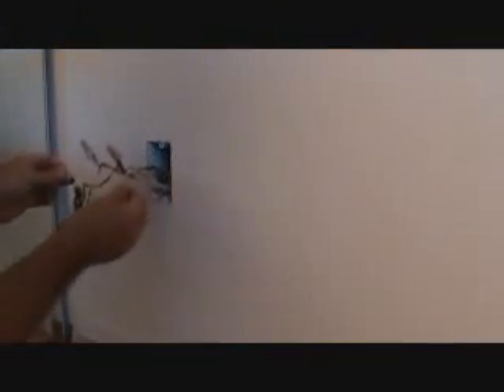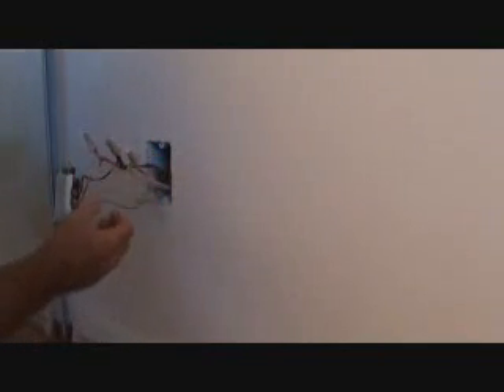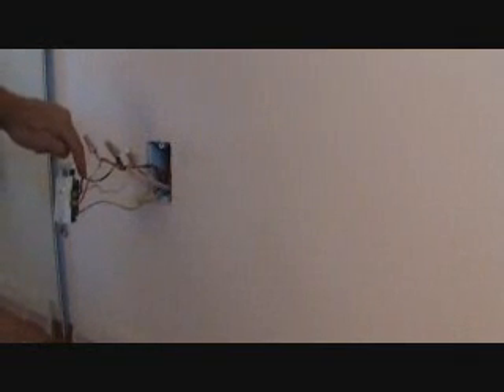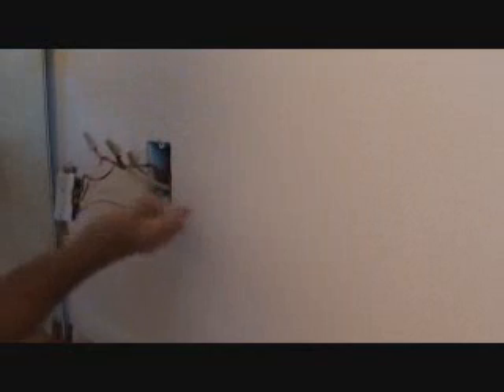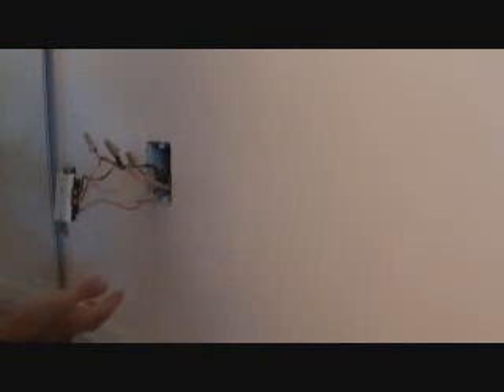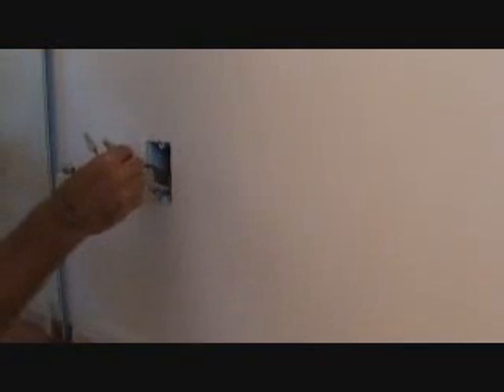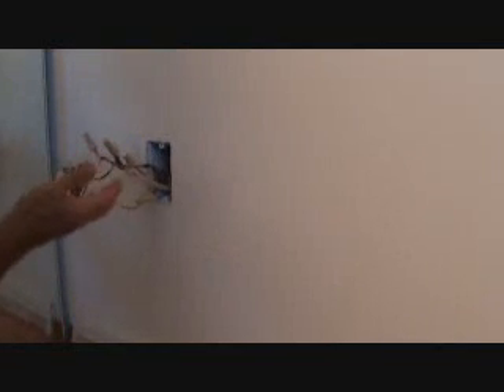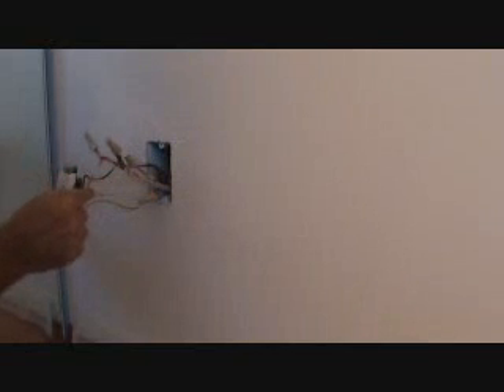Connecting a light switch to a duplex plug outlet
Connecting a light switch to a duplex plug outlet is something every do it yourselfer needs to know. Have you ever wondered how to connect the wires coming from a light switch,to the duplex plug outlet in such a way, to where there is power to the top outlet plug all the time & the bottom portion of the duplex plug is only connected to the light switch?. how do you do that? It's easy to connect a duplex outlet plug to a light switch. when you know how. Watch as "joe" shows you how easy it is, connecting a light switch to a duplex plug outlet.